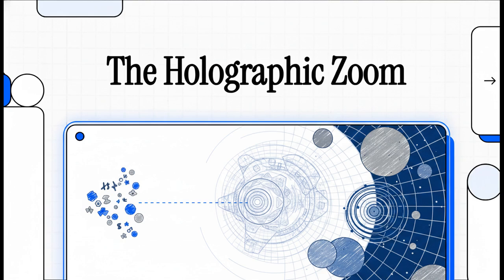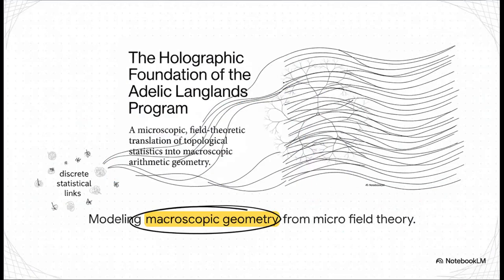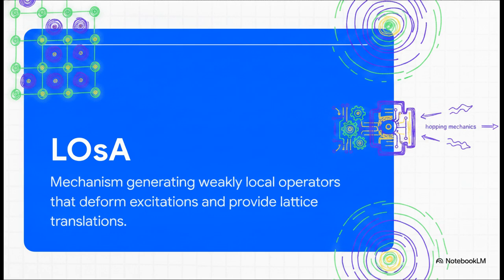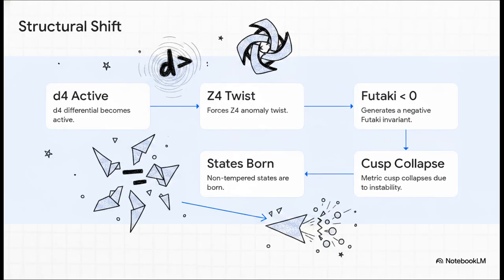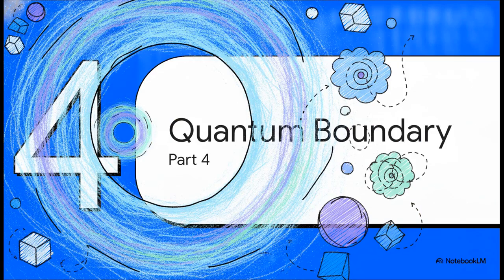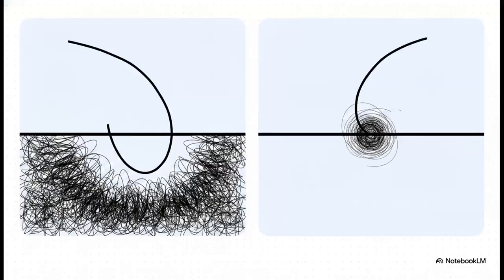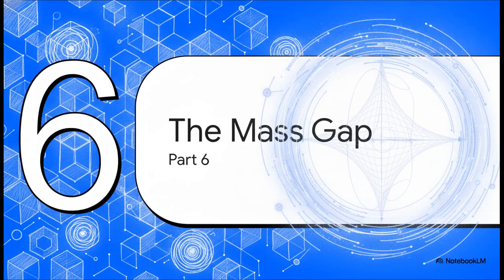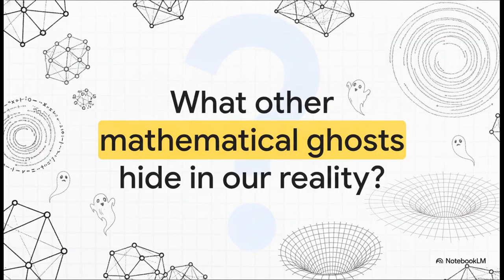The Adelic Langlands Program: The Holographic Zoom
A sophisticated holographic framework connecting quantum field theory, higher-category physics, and the Adelic Langlands Program. It establishes how higher-group anomalies and non-invertible fusion categories provide a microscopic foundation for the emergence of classical geometric features from discrete arithmetic structures. By applying Hecke operators as hopping mechanisms on Bruhat–Tits trees, the research demonstrates how topological defects—such as concentric string loops and Hopf links—warp the background Arakelov metric. These deformations trigger spectral transitions and generate a physical mass gap, which ultimately dictates the behavior of semiclassical geodesics and the distribution of L-function zeros. The unified model proves that discrete topological obstructions directly sculpt the continuous paths and non-tempered representations of the number field.